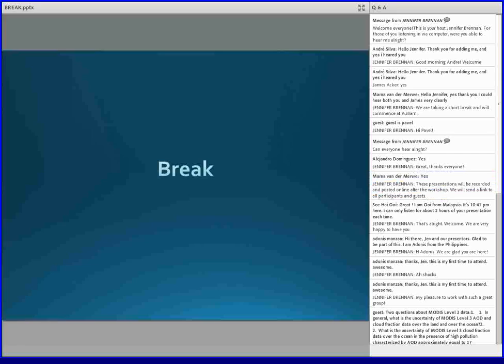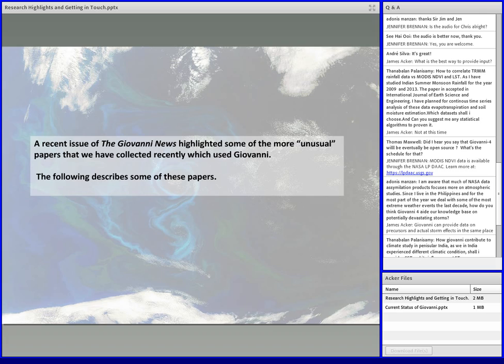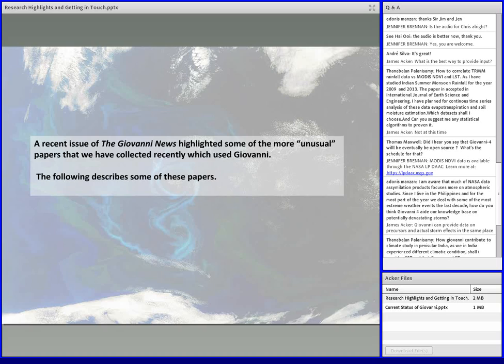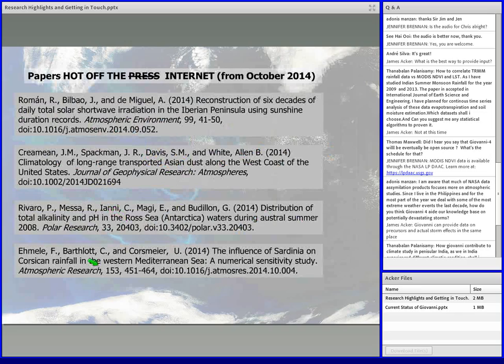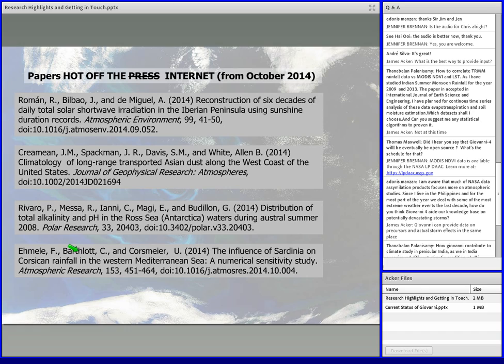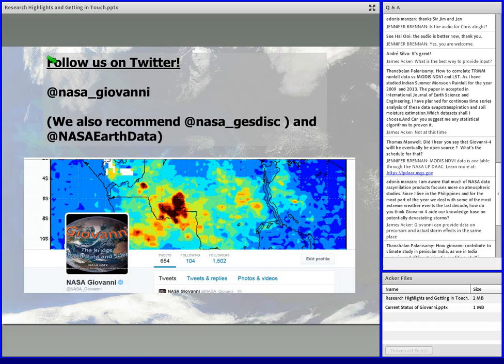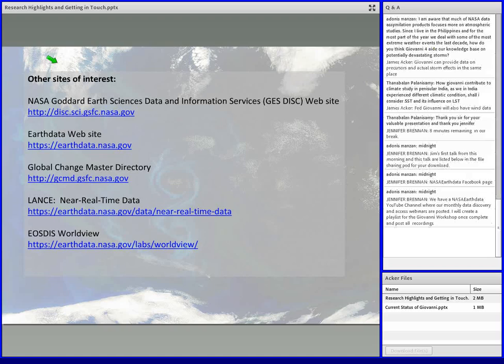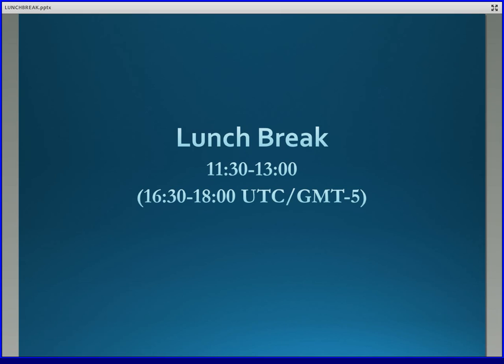Gregory G. Leptoukh Giovanni Workshop, Day 1: Research Highlights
"Highlights from the Past Year of Research using the Giovanni System," James Acker